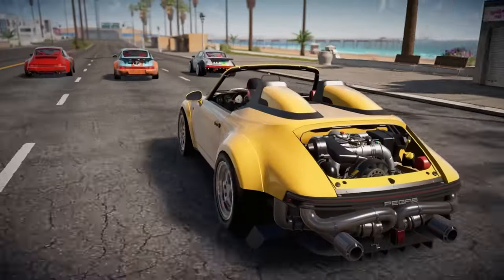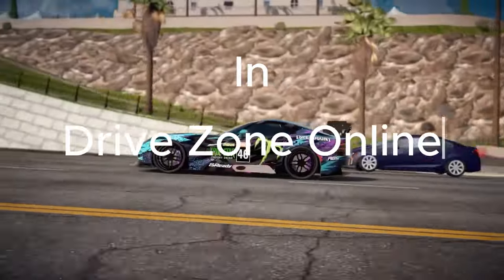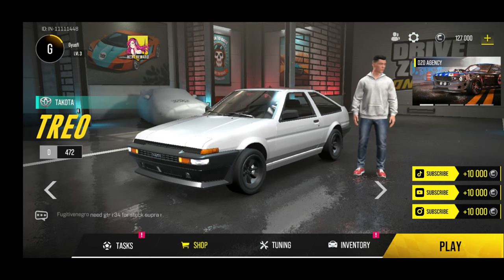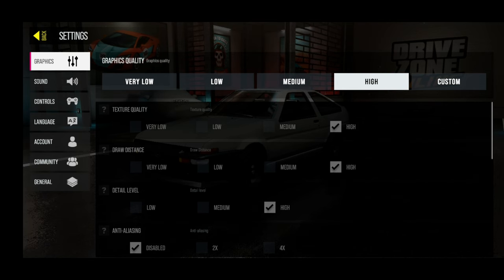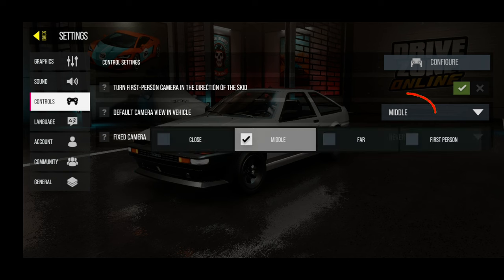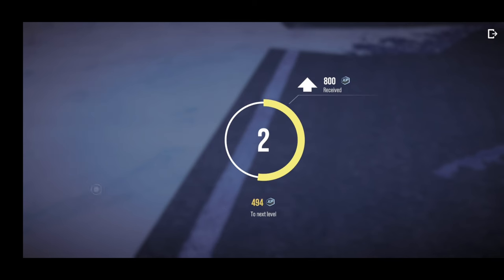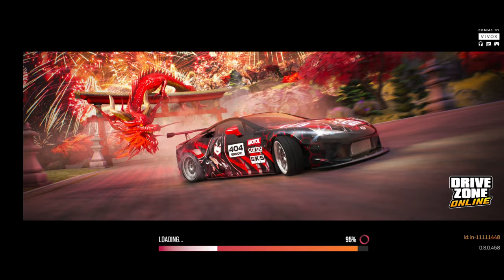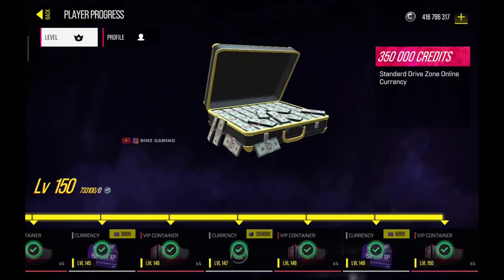How To Get UNLIMITED MONEY In Drive Zone Online! (2024 Glitch)